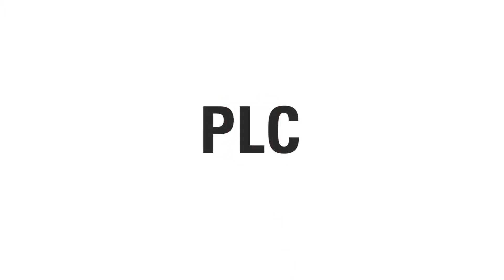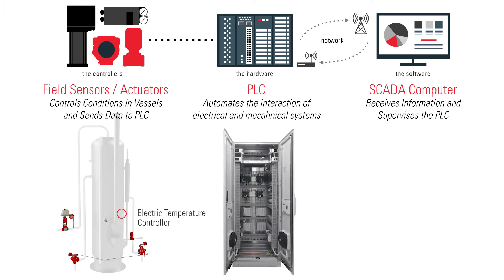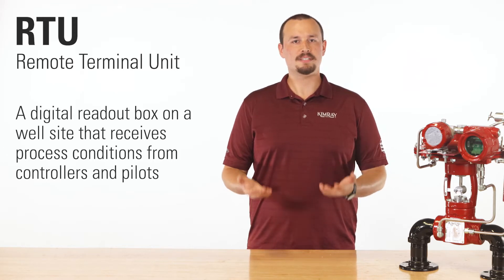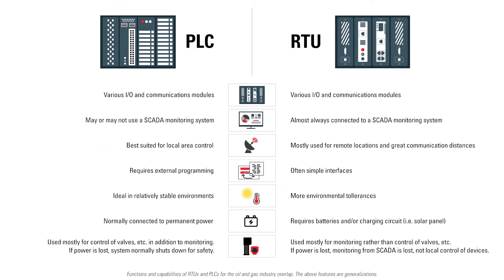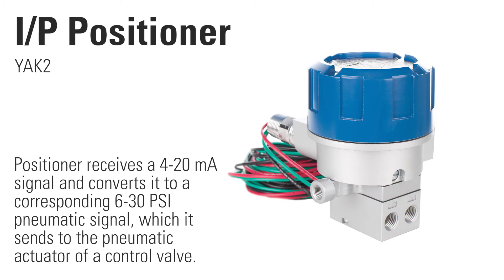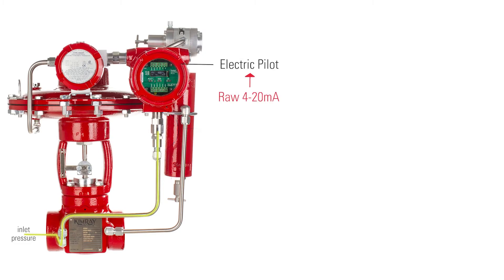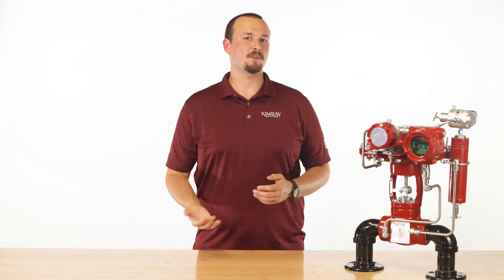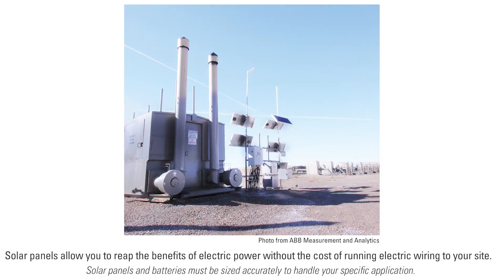6 Key Terms in Upstream Oil and Gas Automation (PLC vs RTU in the Electric/Digital Oilfield)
Upstream oil and gas automation refers to the growing trend of using electronic and digital tools to control production processes. In this video, Kimray's Jordan Moore explains 6 key terms in upstream oil and gas automation.

TIMESTAMPS:
0:00 Intro
0:46 PLC
1:38 RTU
2:27 I/P Positioner
3:02 Transducer
4:03 Solar Panels
4:38 AC/DC
5:12 Conclusion/More Info